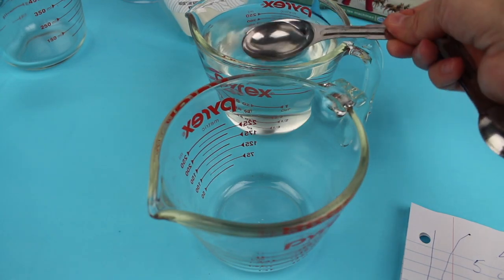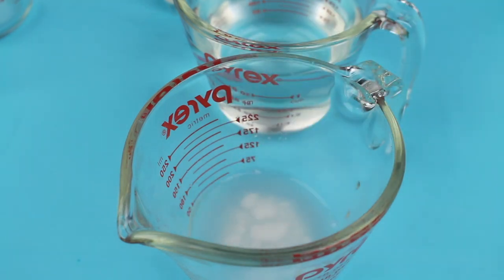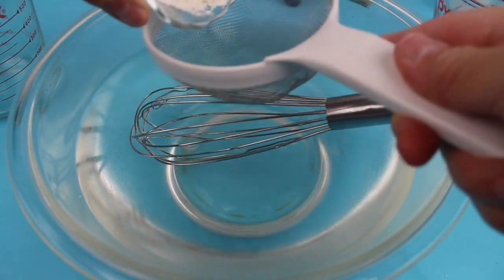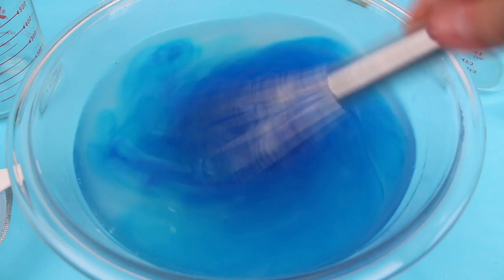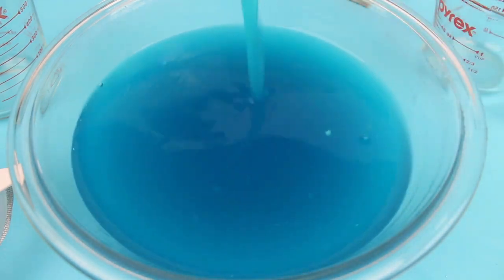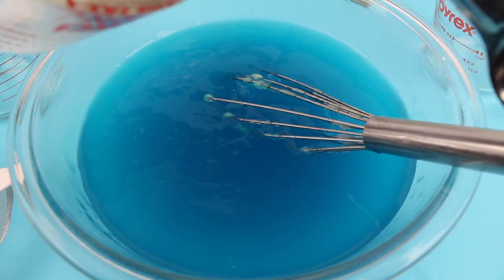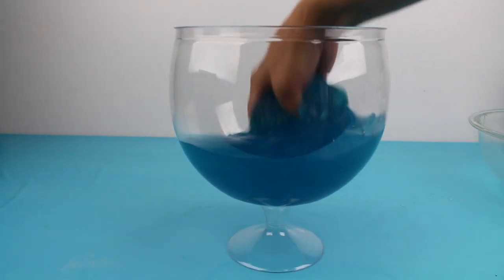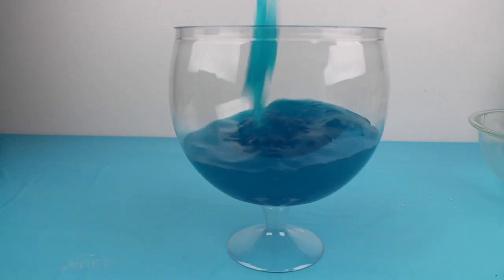Easy DIY Slimes WITHOUT GLUE! How To Make The BEST SLIME WITH NO GLUE!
In this video i show you how to make slime without glue! It's fun and easy to make slime.